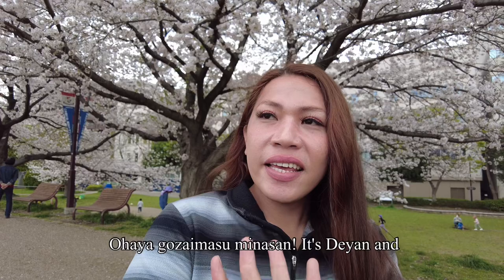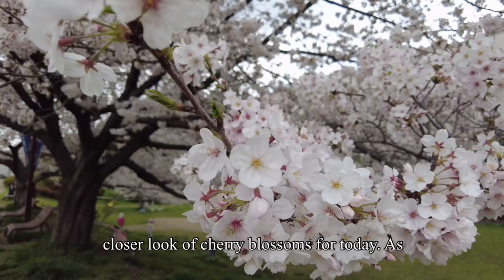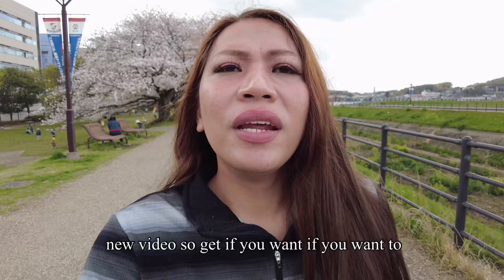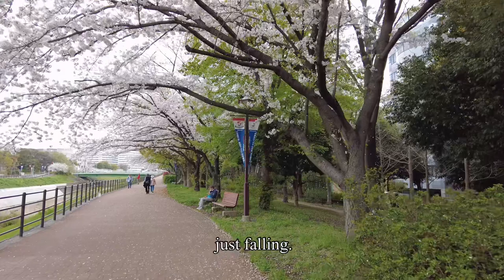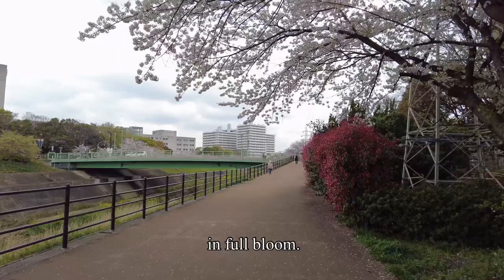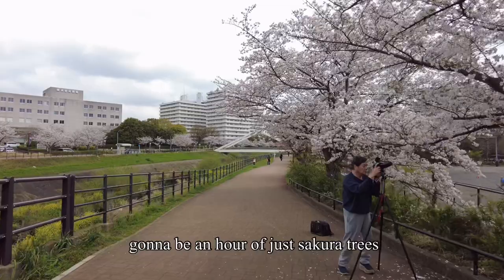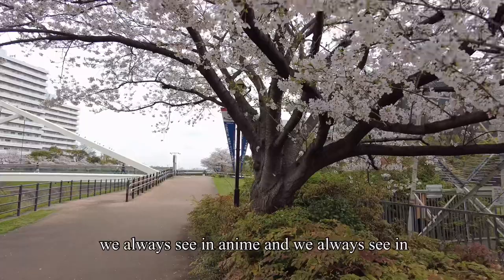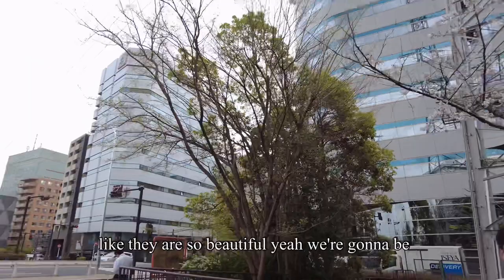SHIN YOKOHAMA, 🇯🇵 NISSAN STADIUM - CHERRY BLOSSOMS AND HANAMI BLUE SHEET PARTY!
PLEASE DON'T SKIP THE AD'S, WATCH HD OR [ 4K UHD ] on Youtube for FREE!  I offer some titles in HIGH DEFINITION (HD) or 4K ULTRA HIGH DEFINITION (UHD) Making your Experience more REALISTIC.

THRIFT SHOP JACKPOT! LOW PRICE! BRANDED BAGS, DRESS, IPHONES, SHOES, APPLIANCES, KIDS CLOTHING, BIKE

OFF•HOUSE is a well known chain of stores that buys and sells second hand goods. Not all Book Offs are created equal though. This store next to Suzukicho Station on the Keikyu Kawasaki-Daishi Line, is one of the largest in the Kanto region. It is also one of the few stores that buys and sells both surf and snow equipment.

BOOK•OFF SUPER BAZAAR VLOGS

★★★ Channel Support ▶︎ ▶︎ ▶︎

-▶︎ BPI Account Name: Decoroso G. Tanseco Jr
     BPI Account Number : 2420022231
     SWIFT CODE : BOPIPHMM
     BANK ADDRESS: G\F BUILDING A SM MEGAMALL, BANK DRIVE ORTIGAS CENTER
     BRGY. WACK WACK MANDALUYONG CITY. PHILIPPINES

- ▶︎ GCASH Account : DECOROSO JR GARCIA TANSECO
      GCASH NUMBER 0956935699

-▶︎ Main Camera : IPHONE 14 PROMAX
-▶︎ Gimbal: DJI OSMO POCKET 2

# 写真好きな人と繋がりたい,